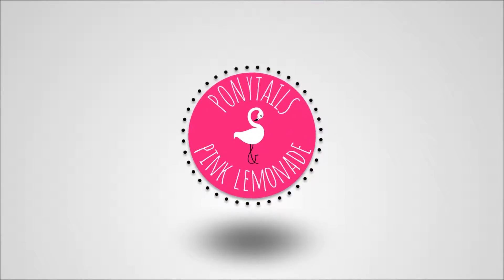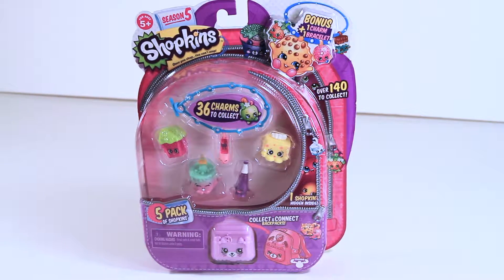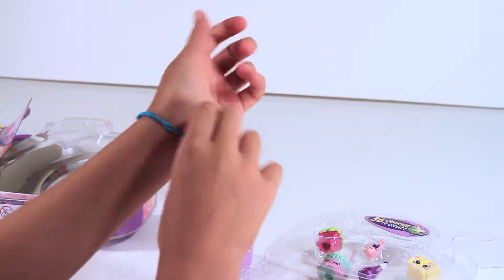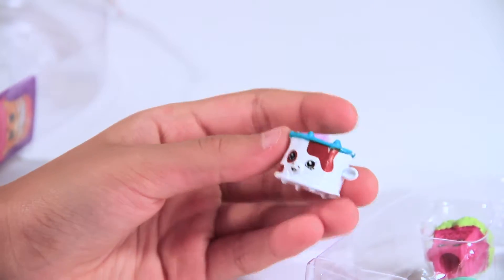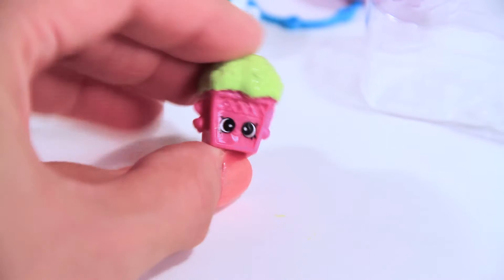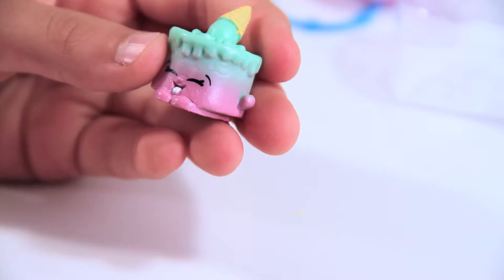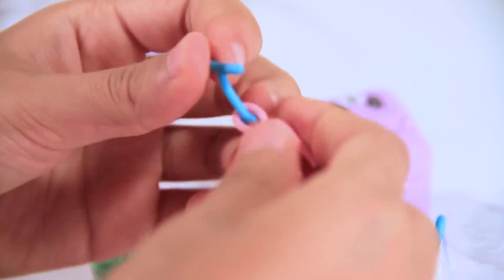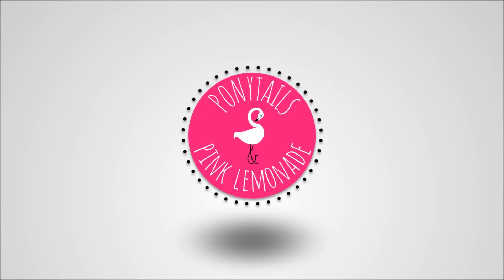Shopkins season 5 charm bracelet unboxing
Watch us unbox a Shopkins Season 5 Charm bracelet with Prommy charm and 5 Shopkins: Ice cream Kate, Grace Baseball Bat, Peta Planter, Tiny Tissues and Fun Drum! We know the names now! lol :)

This is a video we held and haven't published until now, because tomorrow we will have the follow up video!

**This charm bracelet broke!! **

No worries! We fixed it! Watch for our next video to find out how we make a beautiful rainbow loom shopkins charm bracelet.